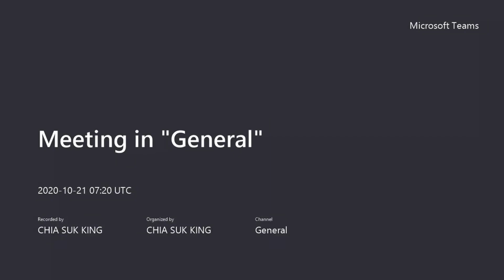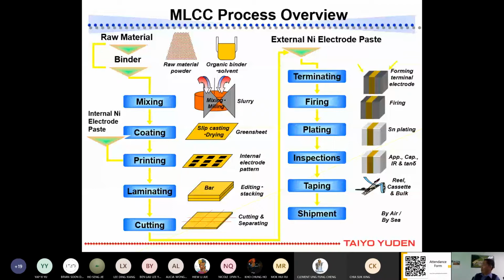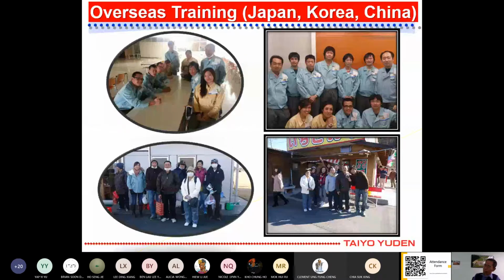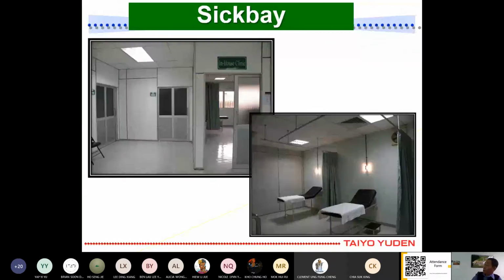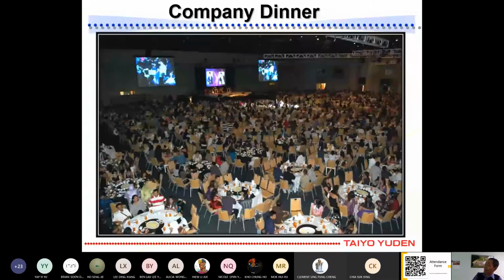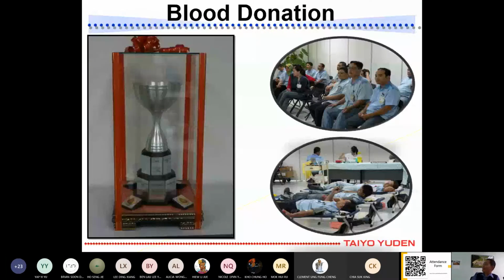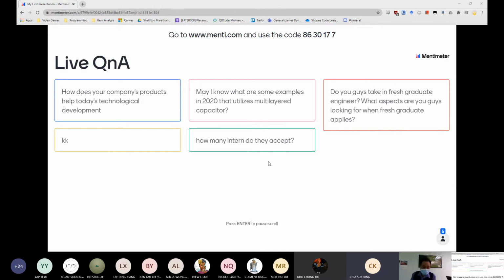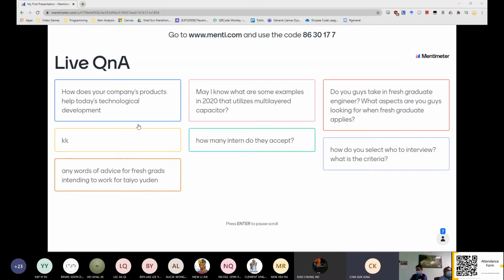Talk on Capacitor Manufacturing and Career Opportunities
This is a talk about capacitor manufacturing and career opportunities presented by Taiyo Yuden (Sarawak) Sdn Bhd. For those who missed it, here is the recorded video for the talk.